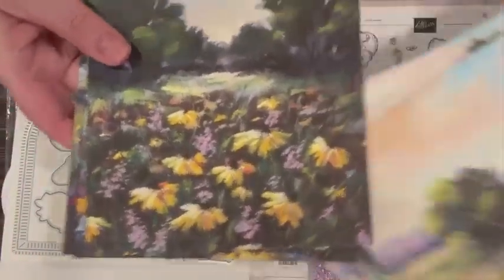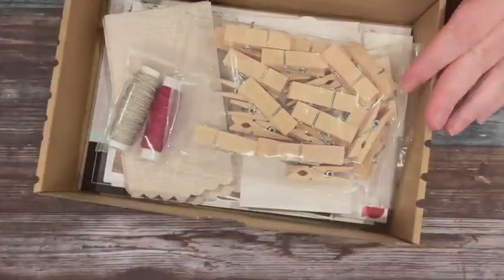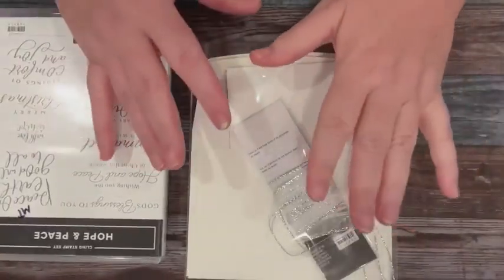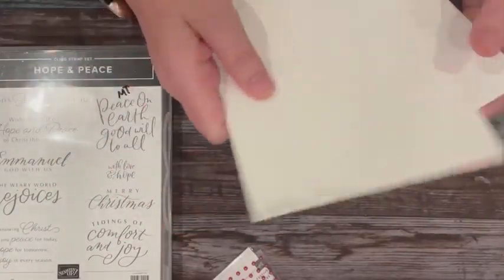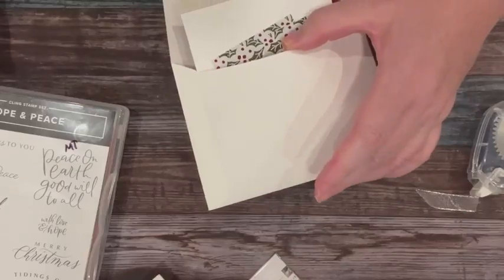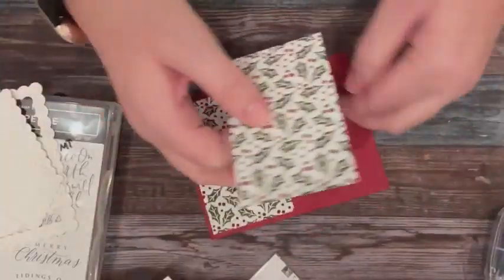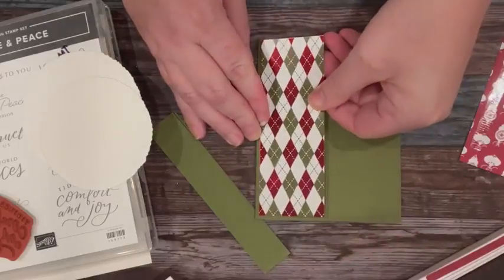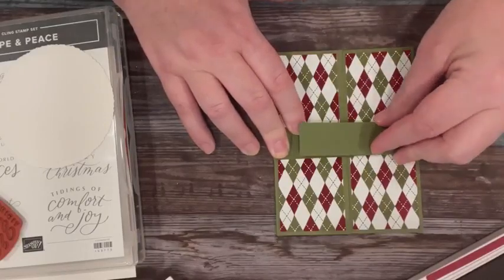Hope & Peace Cards: Weekly Class 10/11/23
This week I showcase how to use the Hope & Peace stamp set!

Melissa Thomas
SeatoSeaStampin.com

Buy finished cards:
10 Cards and Envelopes shipped to you for just $30!